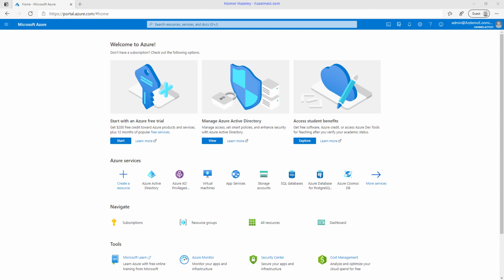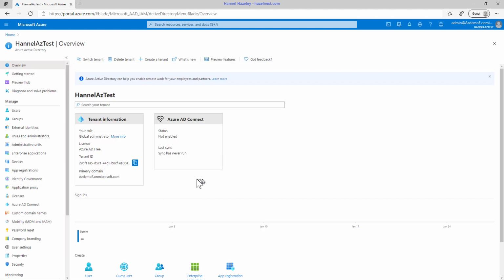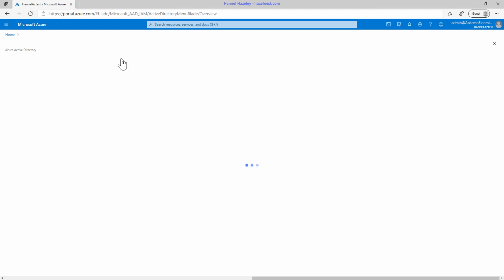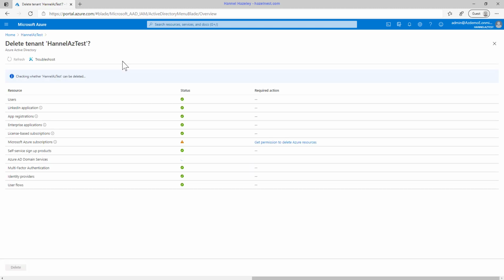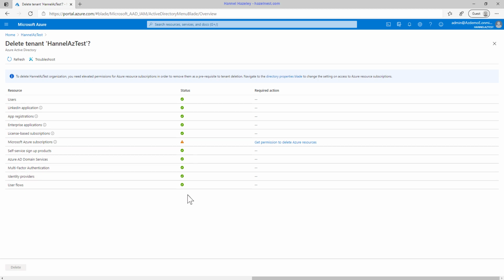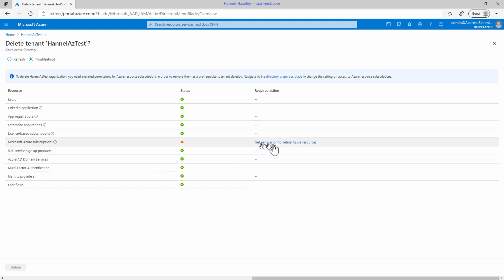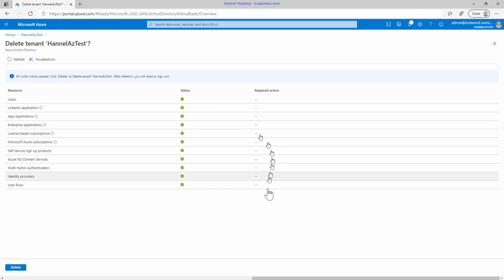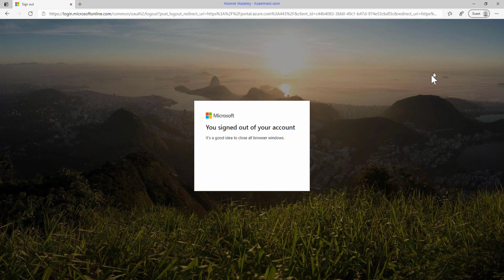Deleting an Azure AD Tenant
Quick demonstration on how to delete an Azure AD Tenant.